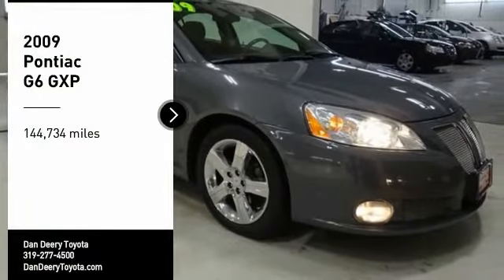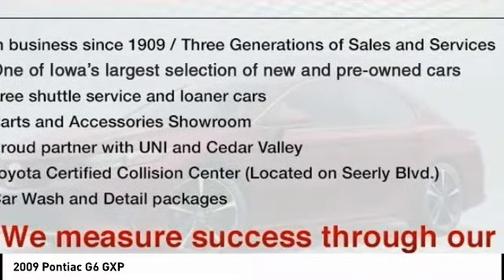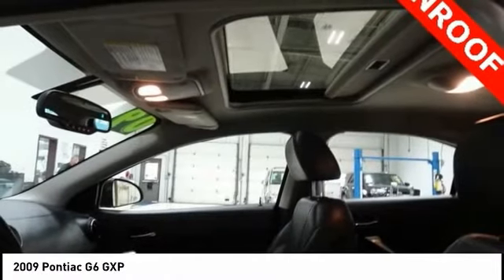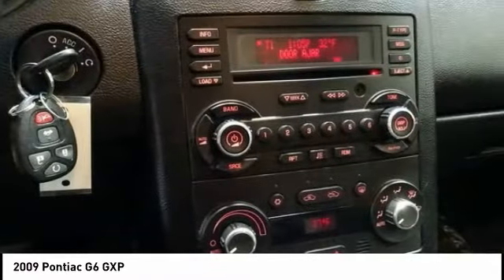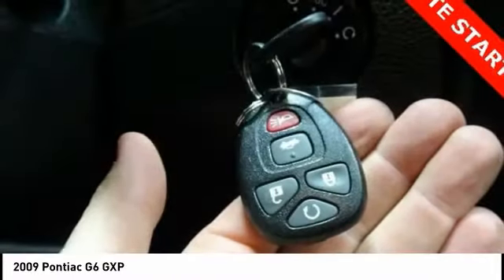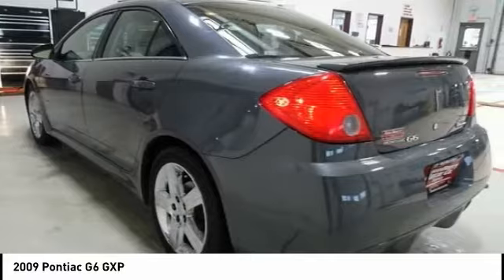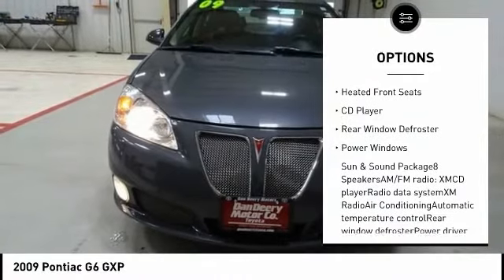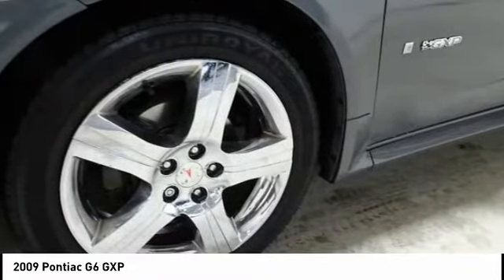2009 Pontiac G6 Cedar Falls IA TT30980A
2009 Pontiac G6 GXP